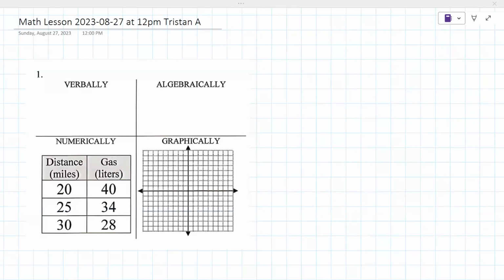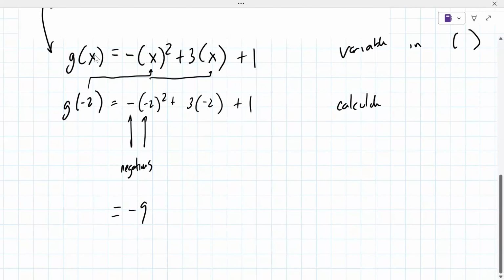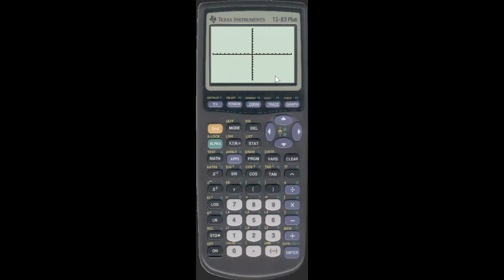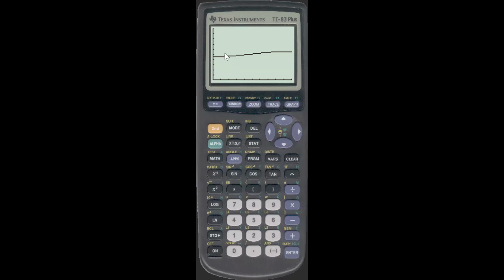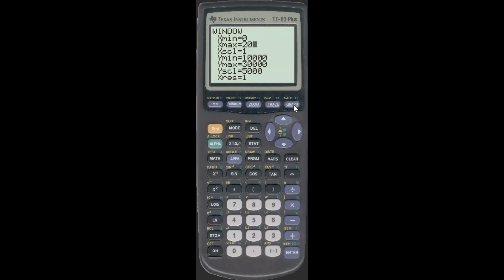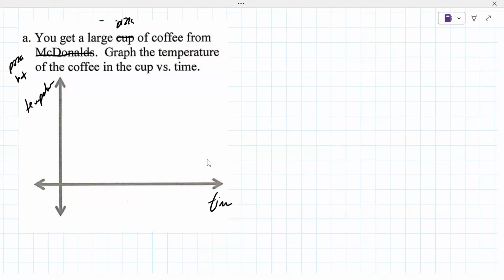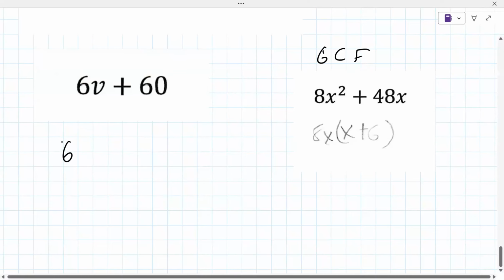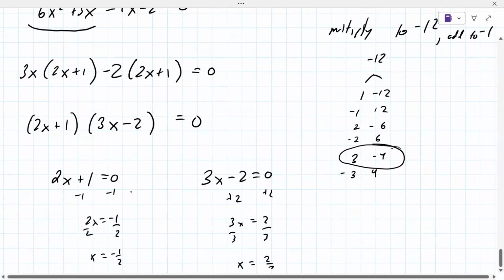High School Pre-Calculus Lesson [2023-08-27 at 12pm MST Tristan A]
This lesson covered topics in Pre-Calculus including graphing using the Ti-83/84 as well as factoring.